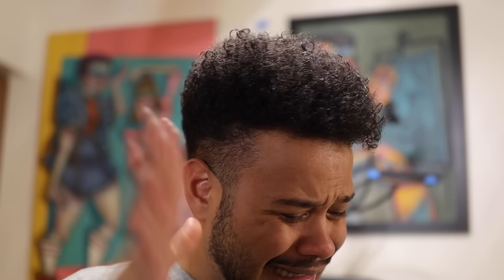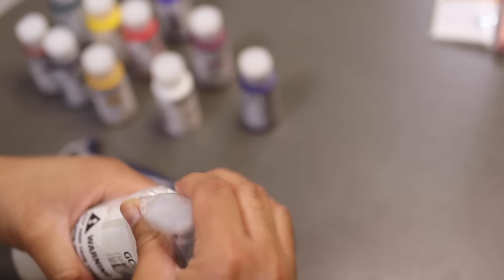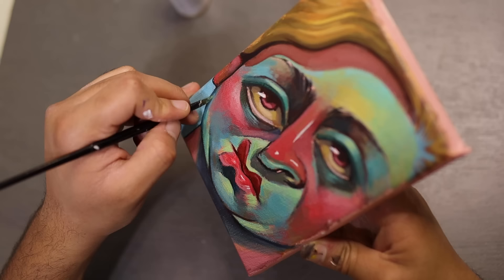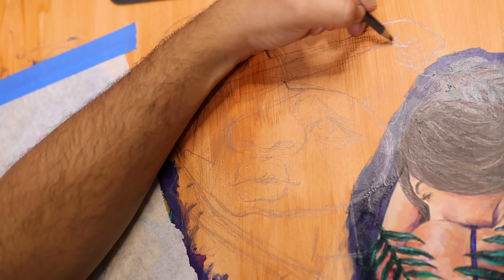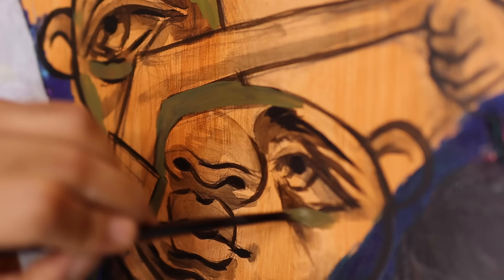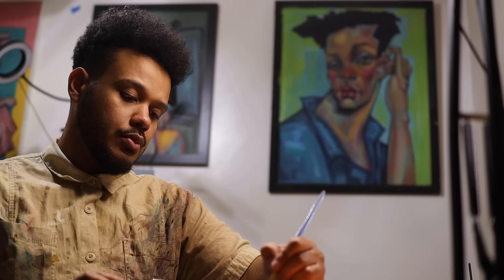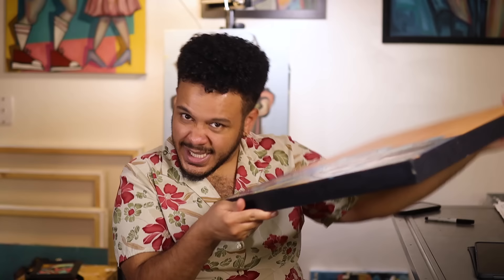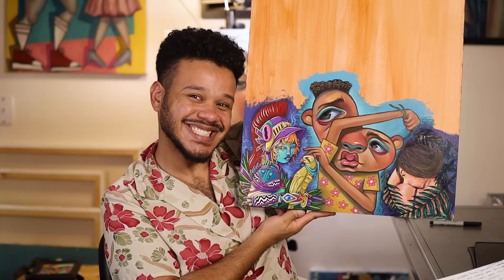LET'S PAINT!! - The BIGGEST Youtube ART Collab!!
I PAINTED in THE BIGGEST YOUTUBE ART COLLAB!

I really hope you all enjoyed! I had a blast working with acrylic again! It was definitely a challenge, but I am so honored to be a part of something so motivating and inspiring! I hope you all stay creative and make something colorful today!

Don't forget to check out Denzel's channel!